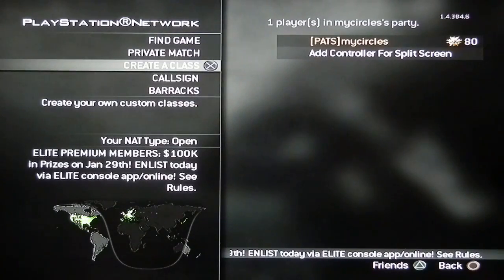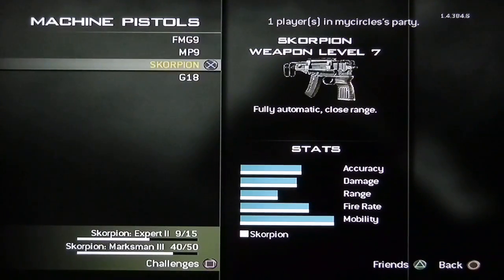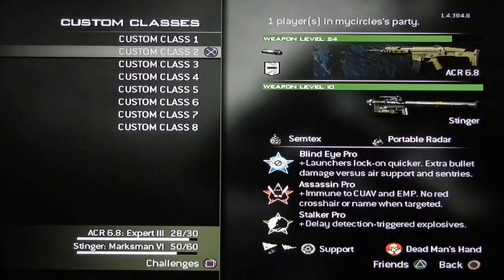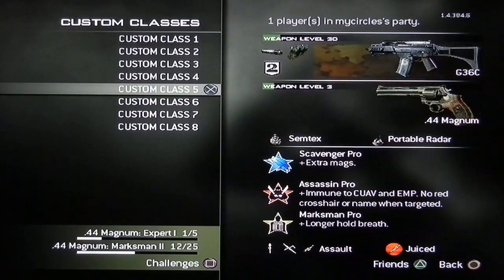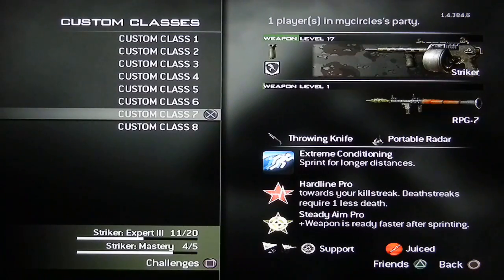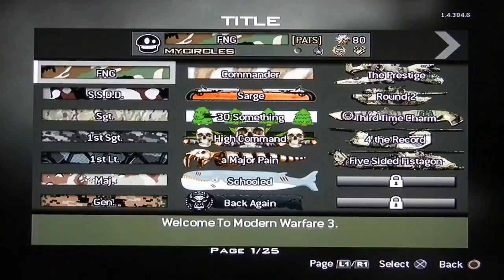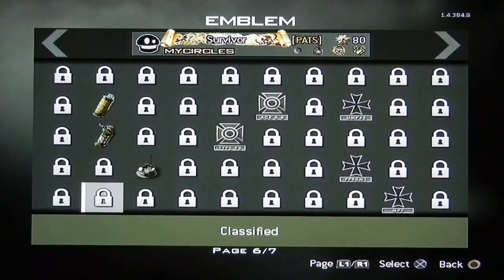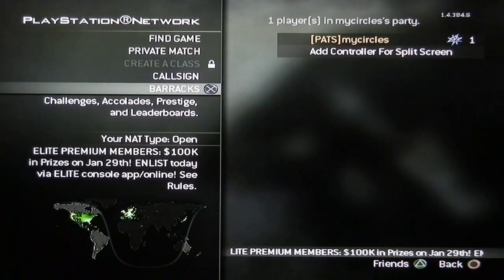MW3: Class Setup Video Pt.2 w/ Zach (Modern Warfare 3)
I'll bring a gameplay tomorrow for you guys. I think you'll enjoy it.